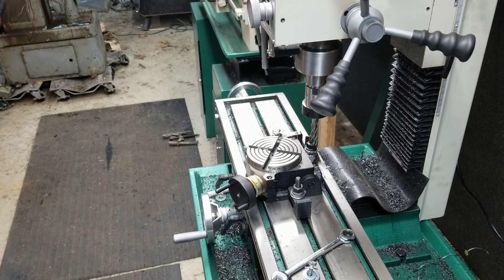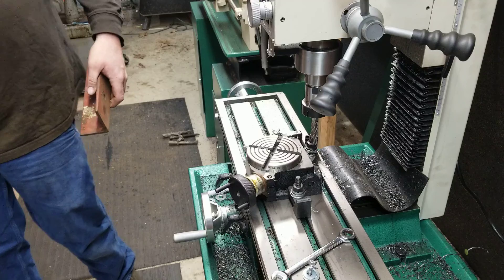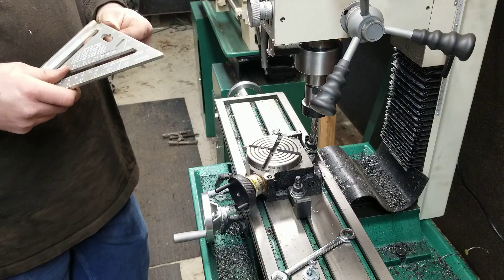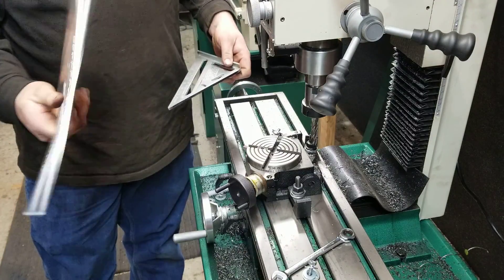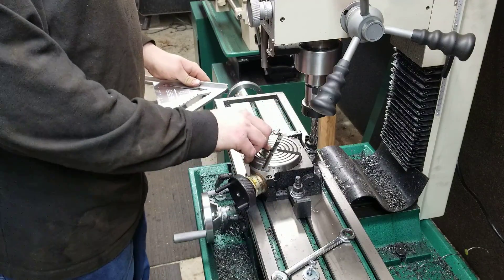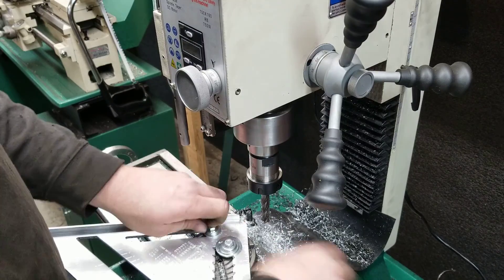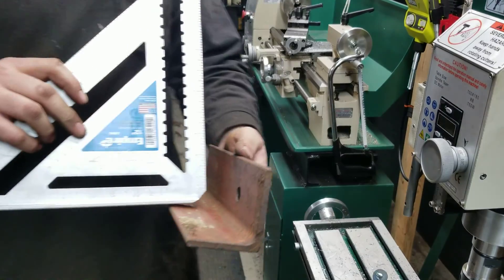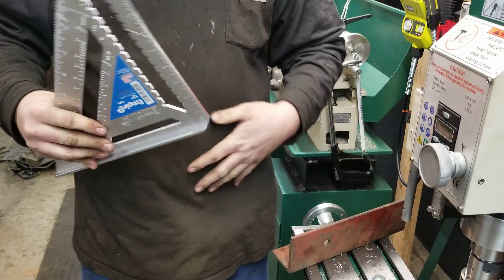Welding hack How to make speed squares better for metal fabrication!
I'm showing you by rounding the corner of a speed square how it helps during metal fabrication because it allows clearance for the corner of the square to slide in tight so if there is a weld or a web you will still get a 90° reading on your work piece